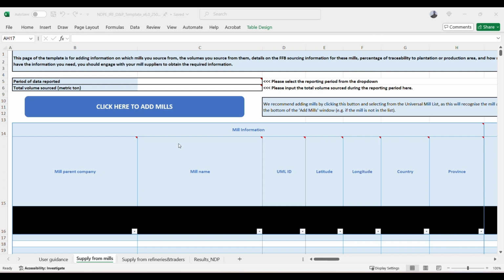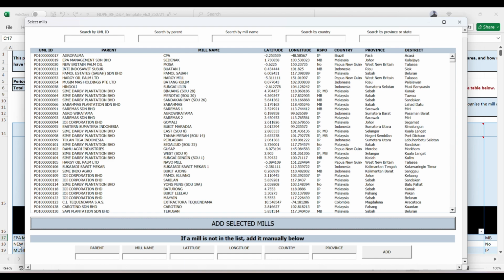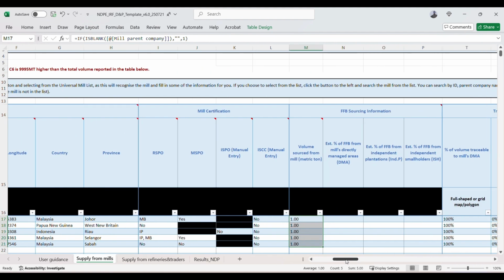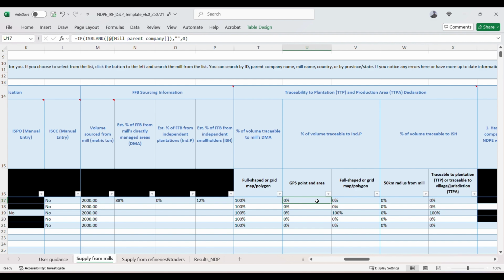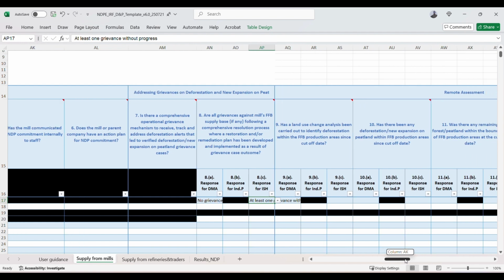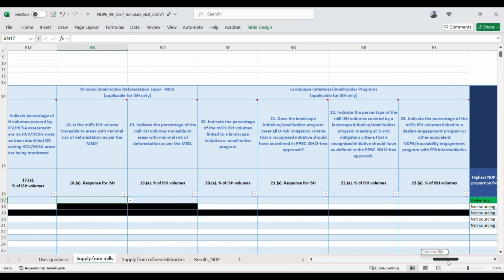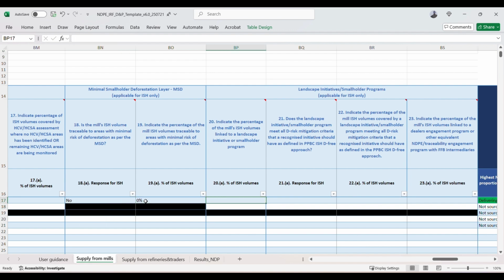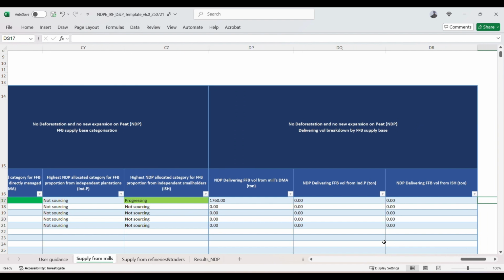The D&P IRF Tool V6.0 - Supply from mills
In this video walkthrough we provide basic instructions and guidance on how to fill in the supply from mills tab in the D&P IRF V6.0 tool.

Introduction: (00:00)
Configuration & first steps: (00:29)
Populating mill information/certifications (Cols. B:L): (01:40)
FFB sourcing information (Cols. M:P): (04:37)
TTP/TTPA declaration (Cols. T:X): (06:15)
Mills' internal systems and processes (Q.1-6): (08:13)
Addressing grievances (Q.7-8): (09:32)
Remote assessment & field assessment (Q.9-17): (10:05)
MSD layer, landscape initiatives & smallholder programs (Q.18-23): (12:12)
Mill-level IRF category results (Cols. CX:DR): (16:37)

Correction:
15:35 The guidance on question 22 has been updated to align with the Dealer's Guidance on the NDPE IRF website If you are using the refreshed template (released 9th January 2026) do not follow the guidance on question 22 in this video. Please instead follow the guidance in the Dealer's Guidance and in the template dated 09/01/2026.